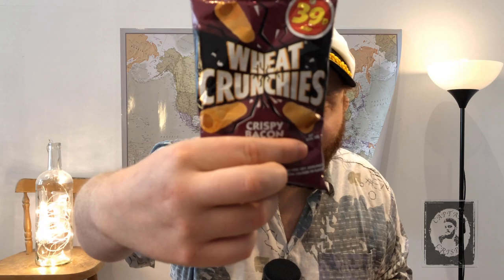BACONLICIOUS Wheat Cruchies Crispy Bacon Review: CAPTAIN CRISPS EPISODE 4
Ahoy! Time to clasp your crispy rashers as we paddle into the salty seas of Bacon for the first time. Today it's another retro classic, but will it be as disappointing as last weeks space raiders? Tune in to find out!

Captain Crisps - Alex Matthews
Produced by Lewis Matthews & MCE
Original theme music by Sam Hardman